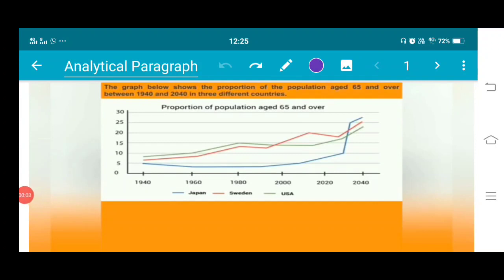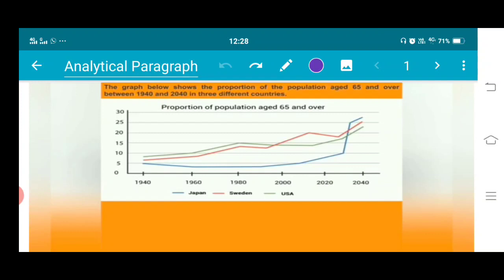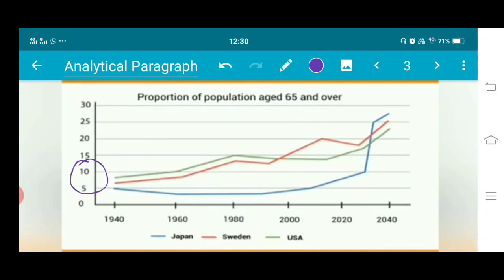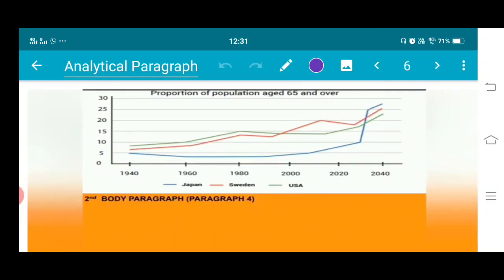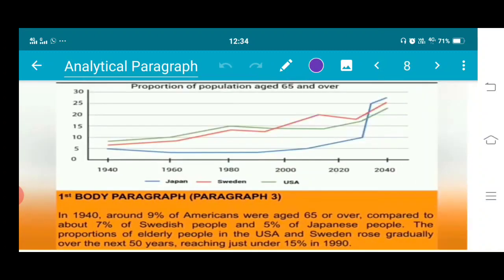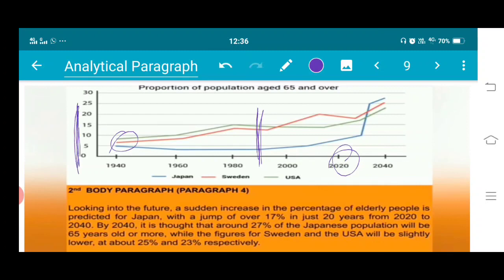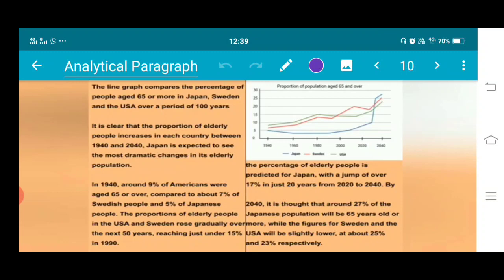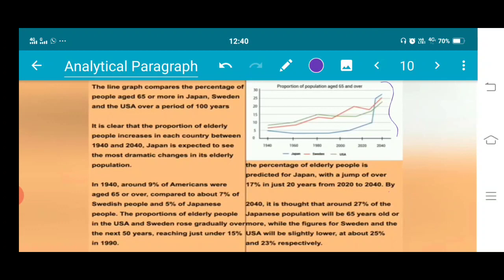Analytical Paragraph Part -3